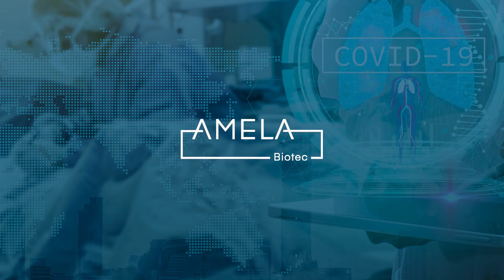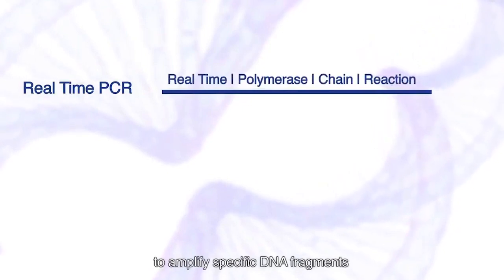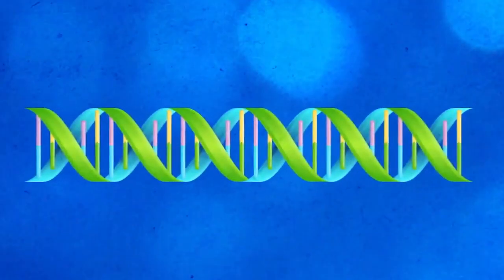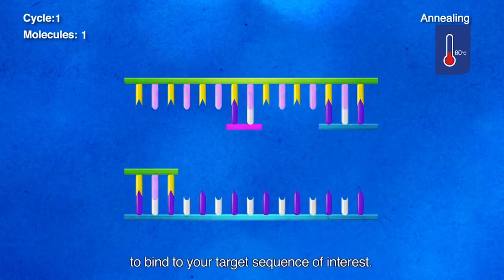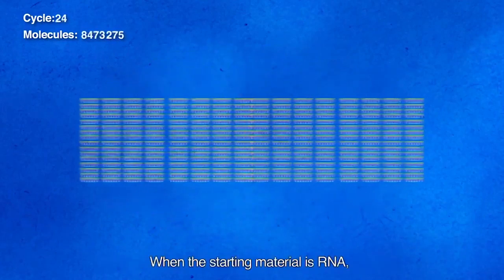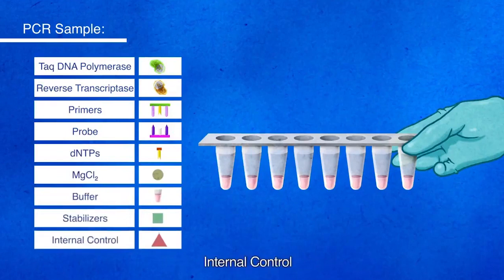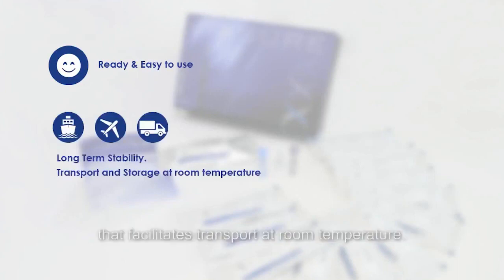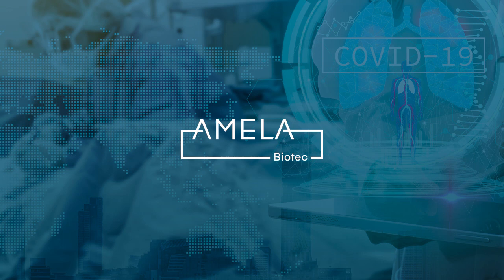Amela Real-Time PCR Detection Kits Nucleic acids extraction & Initiation Protocol